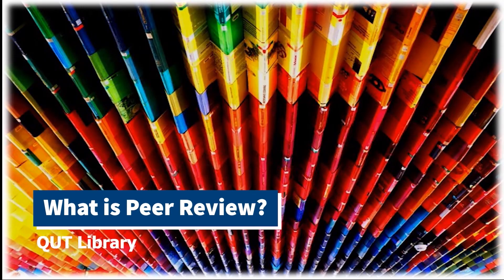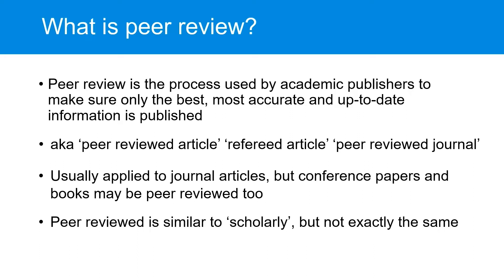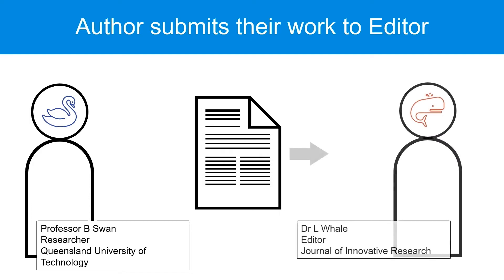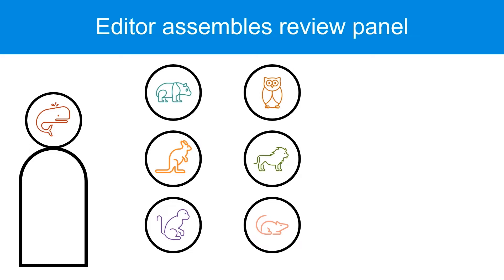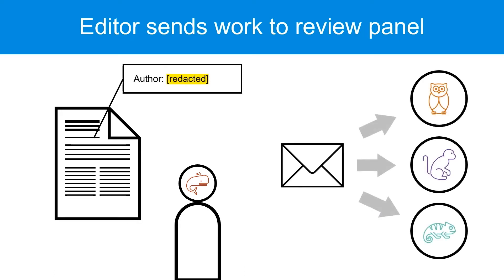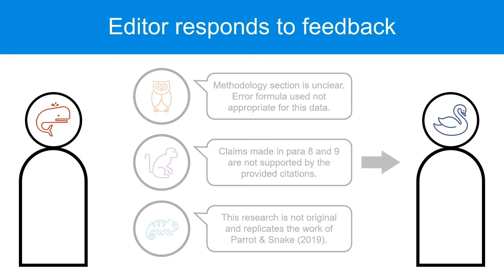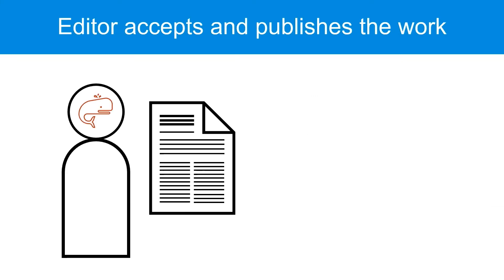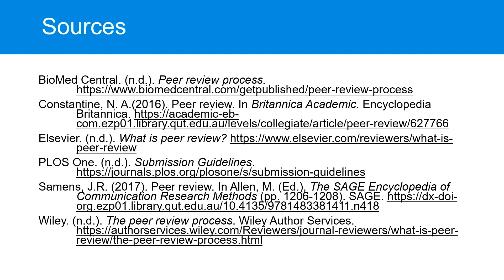What is Peer Review?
Updated 2022

This video is taken from QUT Library's 'Study Smart: information research and literacy skills' tutorial.  Module ​1.3.2 Types of publications

You may have been told you need to use peer-reviewed sources for your assignments, but what exactly is peer review?
Peer review is a checking process used by academic publishers to make sure only the best, most accurate and up-to-date information is published
You may hear people talk about journals or articles being ‘peer reviewed’ or talking about ‘refereed’ articles. These all mean that the source has been through the peer review process.
Usually we talk about peer review in relation to journal articles, but some conference papers and most academic books will also be peer reviewed with a similar process.
You may also hear people talk about ‘scholarly’ sources. Peer reviewed sources are scholarly sources, but keep in mind that other types of materials may be considered scholarly sources too.
The Process of peer review starts once an author has written a paper that reports on some original research they have done. The author picks a journal and sends their paper, known as a manuscript, to the editor of that journal.
The journal editor will then check if the manuscript fits the journal’s basic criteria. For example, they might ask – does it fit with the subject of the journal?  does the research just replicate other work or does it offer new and unique information?  Does it fit the journal’s formatting and referencing requirements?  And has the research been given ethics approval or conducted ethically?
If the manuscript meets all or most of these criteria, the editor will inform the author and send it on for review.
If not, the editor will decline the manuscript and let the author know. The author may revise their manuscript, or simply try submitting to another journal.
The Editor then needs to assemble a panel to review the manuscript. Panel members will need to be experts on the topic of the manuscript. The Editor will probably have a pool of regular reviewers to ask, or they may contact experts specifically for this manuscript. Traditionally reviewers are volunteers and not paid, so potential reviewers might decline. Eventually, enough experts will accept to make up the panel.
Before sending the manuscript to the panel, the editor can remove the author’s name, to reduce the risk of bias. This is part of double-blind peer review.
The reviewers will then read the manuscript, and report back to the editor with their thoughts, and whether they think the journal should publish the manuscript. Only rarely will a reviewer say the manuscript is ready to publish without any changes. Most likely they will suggest changes needed, or may recommend that the manuscript is not suitable for publication at all.
The Editor then acts on the feedback provided by the panel. If the manuscript is suitable for publication, but needs modification, they will give the author the reviewer’s feedback. At this stage,  the Editor will also remove the experts names from the feedback. If the editor makes the reviewers anonymous but not the author – this is called single-blind review. If both the author and the reviewers are anonymous, that’s called double-blind review.
The author will then edit their manuscript, responding to the feedback provided by the panel, and send the new version back to the editor.  The review process then repeats, with the panel either recommending the revised paper be published, or still needs more changes.
Once the panel approves the manuscript for publication, the editor will let the author know their manuscript has been accepted, and publish the article in their journal. Because readers know the article has been peer-reviewed, they know its information is more reliable and thorough, than if it had been published without peer review.
So, we’ve seen that peer review is a process where experts check and review information before it’s published.
When information has been through peer-review, it’s more reliable than other sources.
So when you use peer-reviewed sources in your assignments, you can be sure that that information is accurate and high-quality.